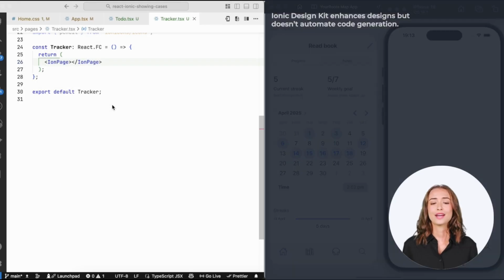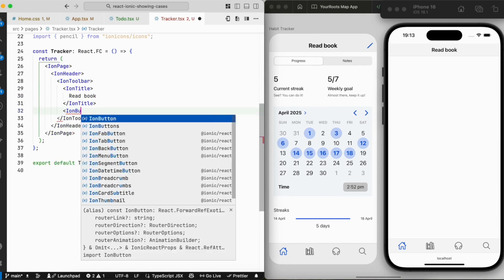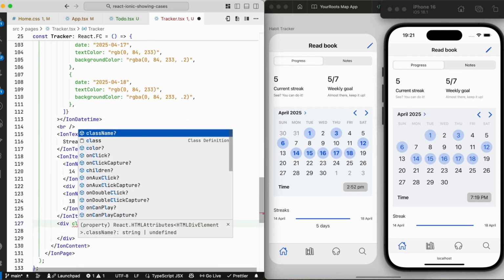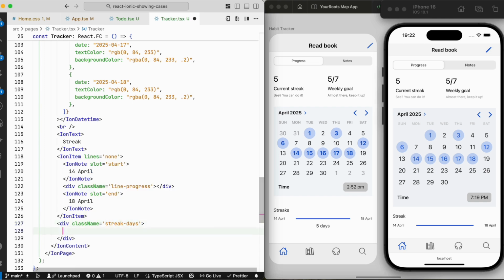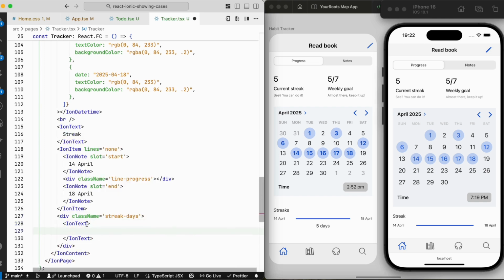How to Create a Habit Tracker Screen | Ionic Design Kit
Build a motivating and visually appealing Habit Tracker screen for your mobile app using the Ionic Design Kit. This tutorial is ideal for developers aiming to help users build and maintain healthy routines. Learn how to integrate key components like daily checklists, progress bars, calendars, streak counters, and motivational prompts. Follow our step-by-step guide to create an intuitive Habit Tracker screen that encourages consistency and personal growth through a clean and interactive interface.